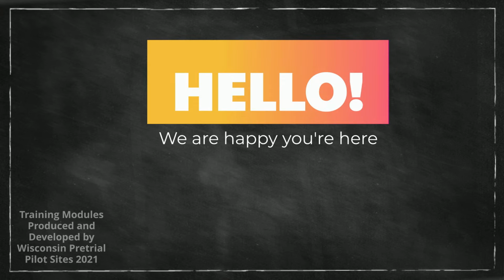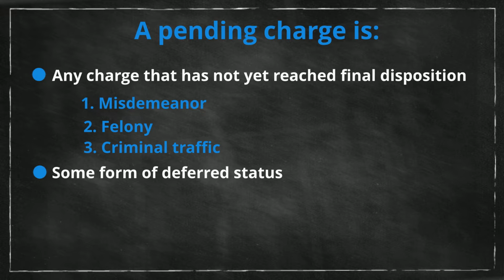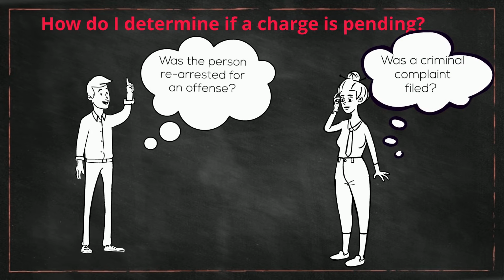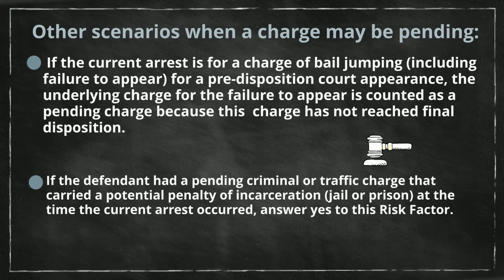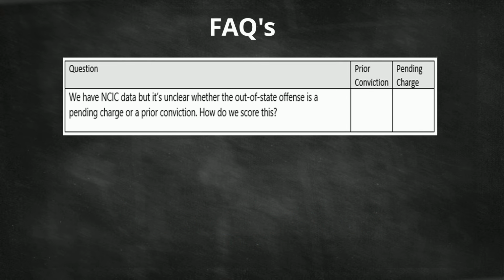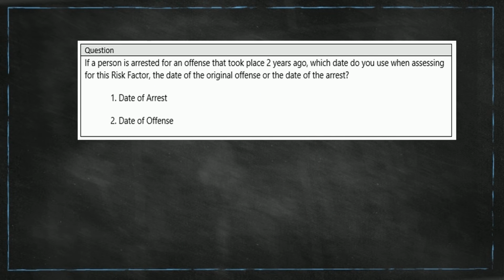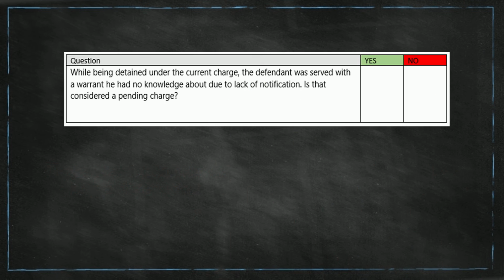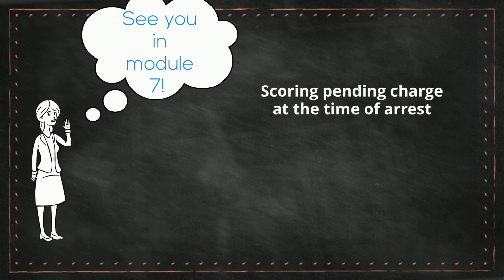Module 6: Risk factor 3